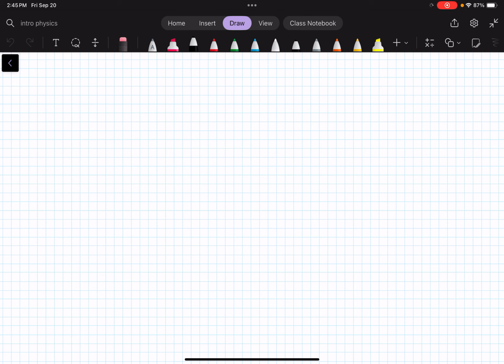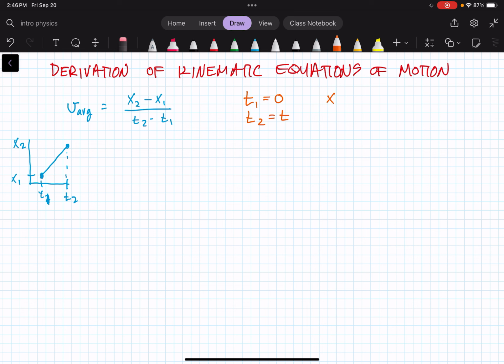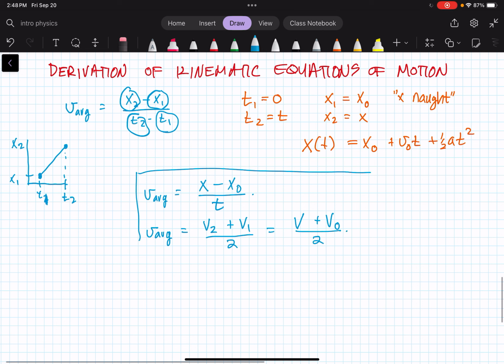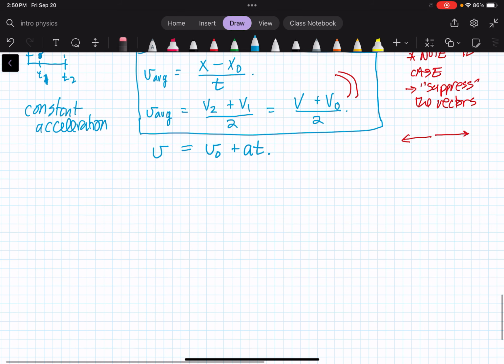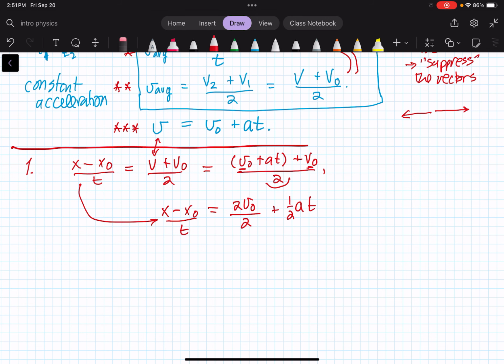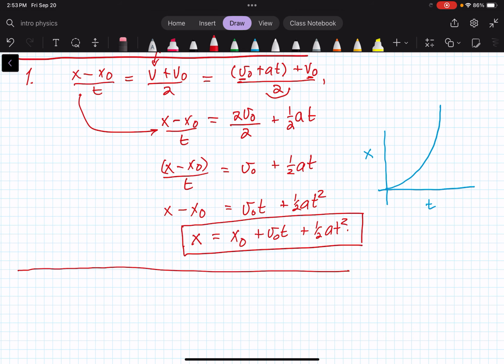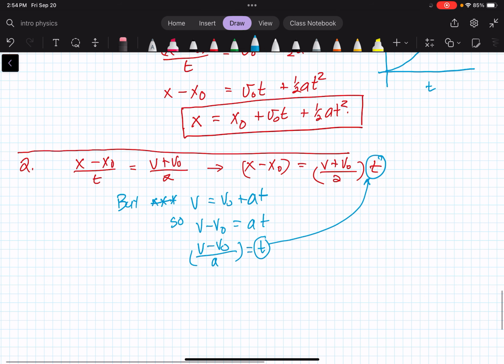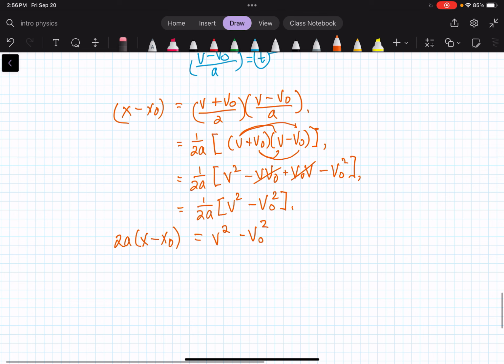kinequation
Derivation of kinematic equations of motion for constant acceleration